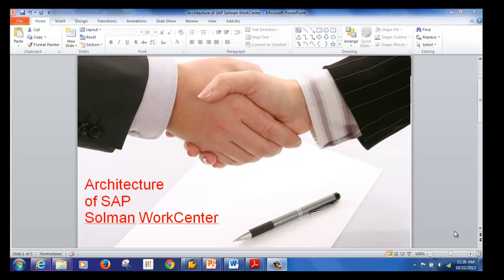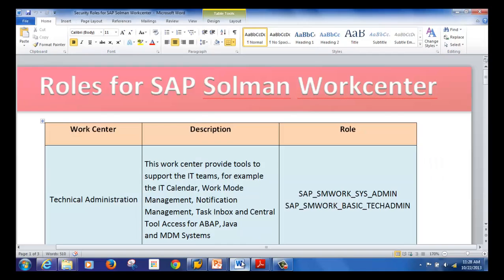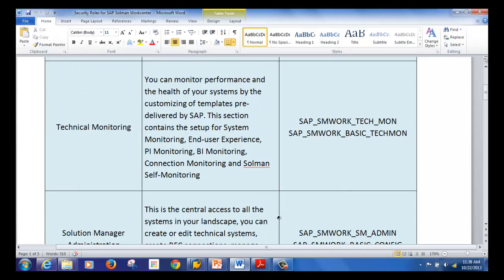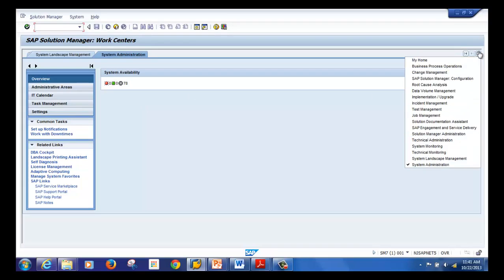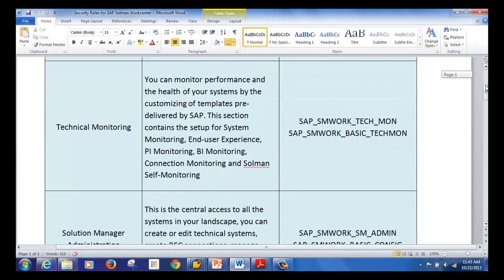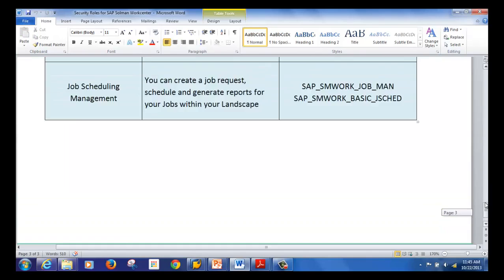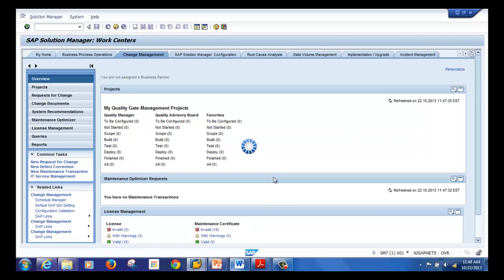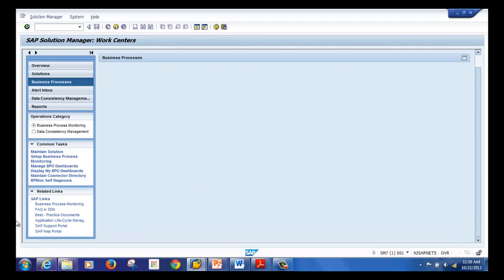SAP Solution Manager Process Monitoring | Business Process Management